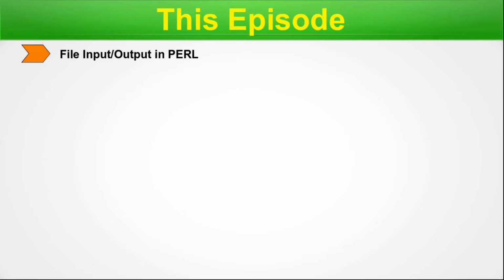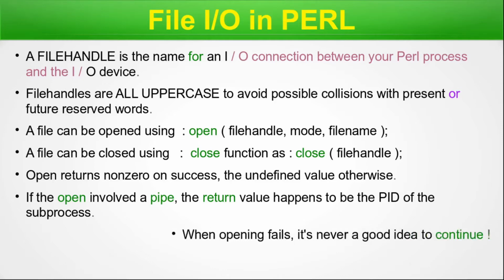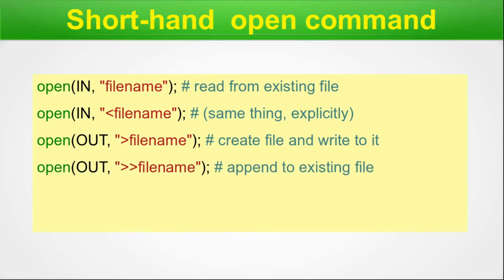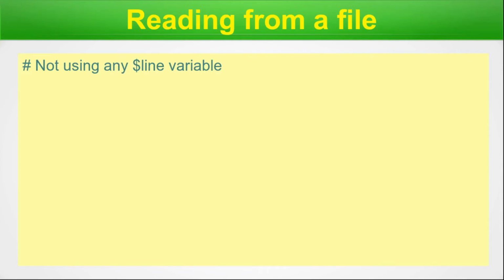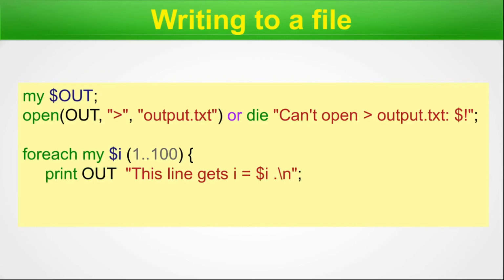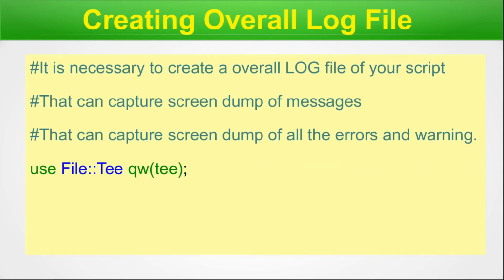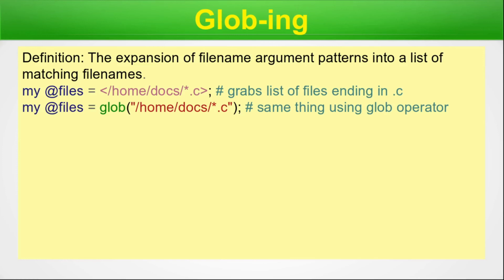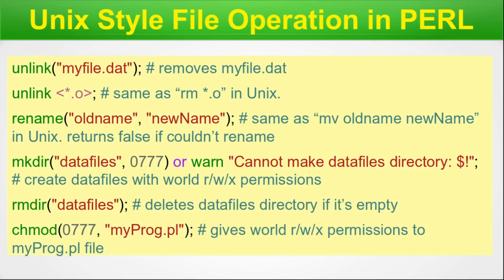Mastering File Input/Output, Globbing, and Logging in PERL: A Comprehensive Guide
In this captivating episode, we explore a wide array of topics that revolve around file input/output (I/O), globbing, and logging in PERL. We begin by delving into the fundamentals of file I/O, providing detailed insights into various modes such as read, write, and append. Additionally, we unveil the shorthand version of the open command, making file operations more concise and efficient. Throughout the episode, we shed light on reading from files and introduce the concept of file testing using IF conditions, enabling you to perform specific actions based on file properties. Furthermore, we delve into advanced techniques for reading files, including approaches that require less memory consumption, and showcase how to read files into an array for efficient data manipulation. We also cover writing to files, equipping you with the necessary knowledge to store and update data in a persistent manner. Additionally, we explore opening STDIN, STDOUT, and STDERR, facilitating seamless interaction between your PERL script and the standard input/output streams. Moreover, we demonstrate how to create a comprehensive log file for your PERL script, enabling you to track and analyze its execution. Lastly, we dive into globbing examples, allowing you to perform Unix file operations effortlessly using PERL, further expanding your scripting capabilities.

Chapter for easy navigation :
00:00 Beginning of the Video
00:17 Episode Topic Index
02:25 File I/O in PERL
06:27 Modes : Read/Write/Append
07:25 Short-hand of open command
09:34 Reading from a file
11:50 File Test with IF Condition
12:40 Reading a File - Less Variable / Less Memory
14:15 Reading a File in to an Array
15:33 Writing to a File
16:49 Opening STDIN , STDOUT & STDERR
18:47 Creating Overall Log File for your PERL script
21:53 Glob-ing Examples
25:16 Unix File Operations through PERL